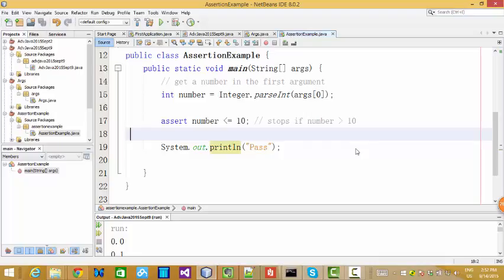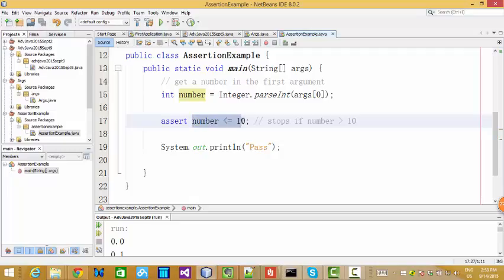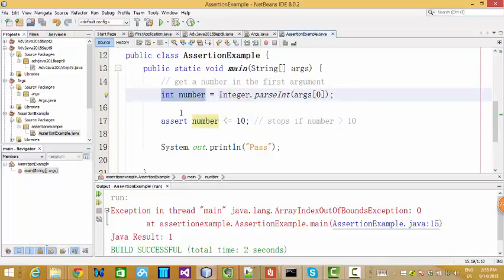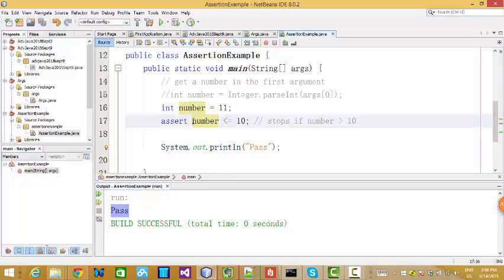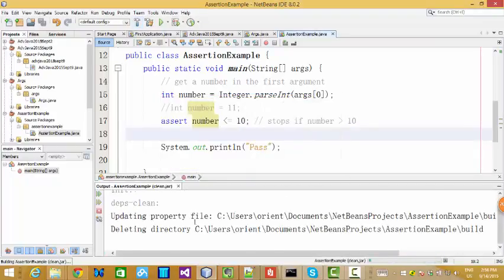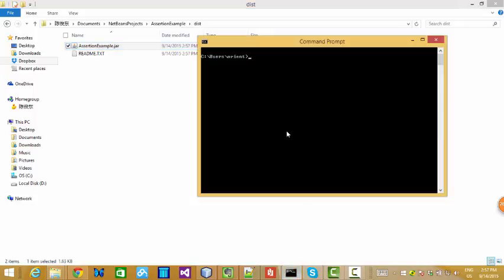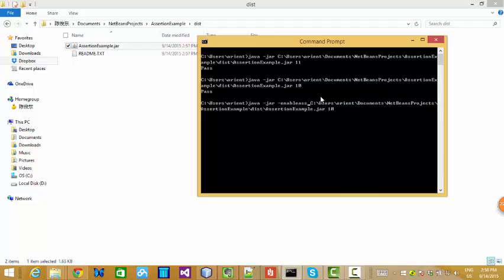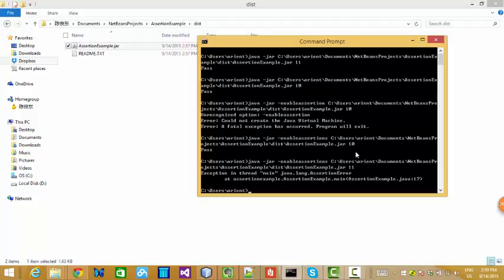Assertions in Java